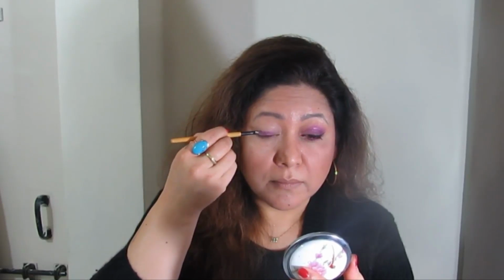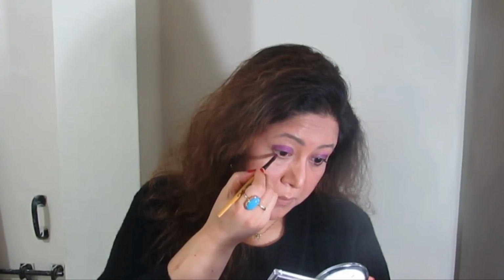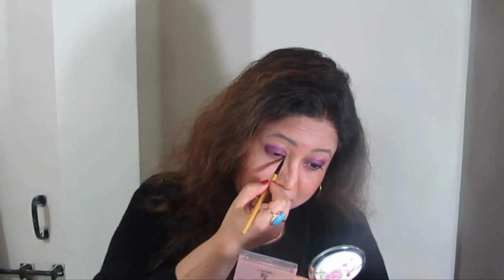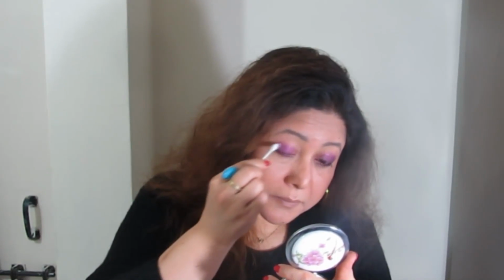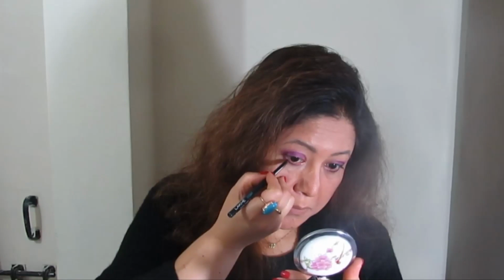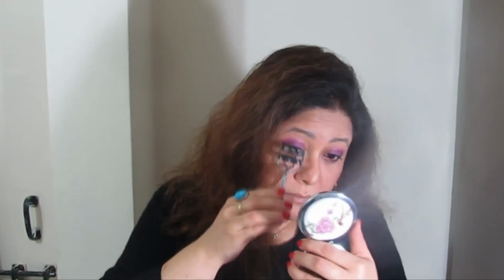PURPLE EYES and Luminous Lips /Lakme Eye color Quartet in Silk Route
Purple eyes and Luminious Lip.
Hi all, here is a fun video of me doing a purple eye look. Hope you enjoy watching.

Products used:
Foundation:dior 021
Concealer: dior 20
Eye shadow quad: lakme (silk route)
Mascara: maybelline hypercurl
Khol: lakme (brown)
Bronzer: sephora 2 bali moyen medium shade
Blush: chambor 05 seductive rose
Highlighter: lorealw102 golden
Lipstick: elizabetharden luminous lip gloss

Link to my original songs: Please give it a listen.

Greetings- Grace Saren